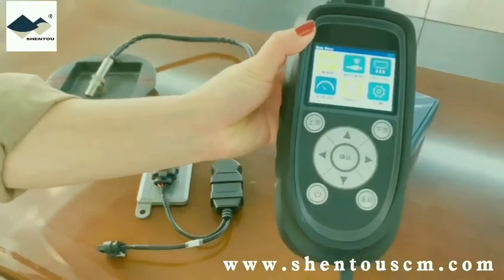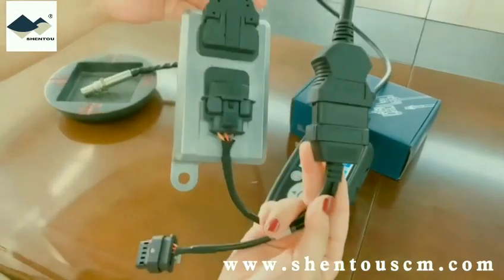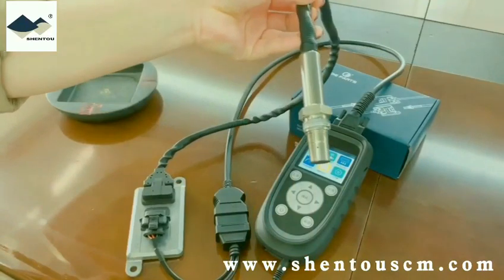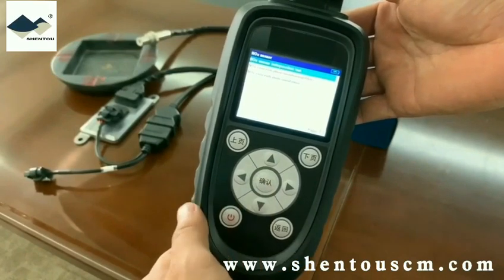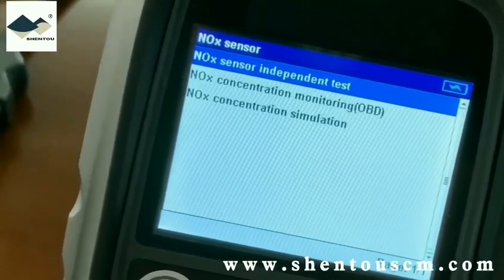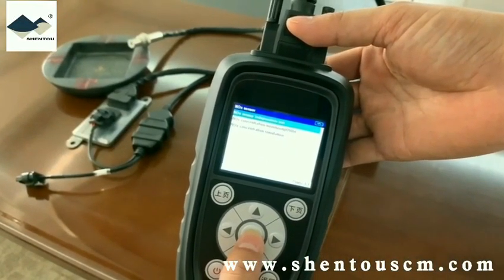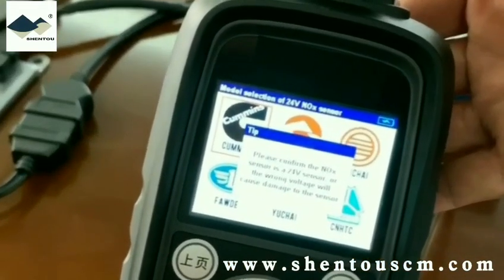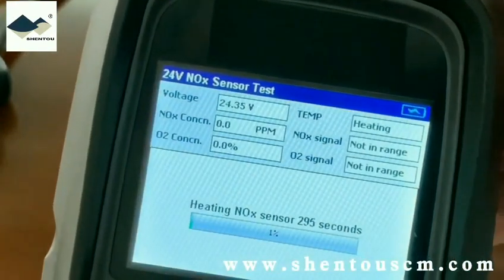How to test Nitrogen Oxide Sensor(NOX Sensor )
Our Analyzer can detect Nox sensor under three operating conditions.
Scene 1, Nox sensor   independent test, at this point no truck connected which  suitable for users who unbox the facility and  go for a test, or  intend to detect the  nitrogen and oxygen when the vehicle is not started
Scene 2, Nox concentration monitoring(OBD),  it enable Nox sensor to be analysed via the OBD interface and CBD bus of the Vehicle that  under  starting condition.
Scene 3,Nox concentration simulation so  the Nox sensor is being  detected as normal while the connected  Vehicle is not working   maybe with  some wire or ECU issues , if something like this happened.the Nox sensor can be simulated to send normal data to the ECU to determine whether  is the  wire or ECU problem.